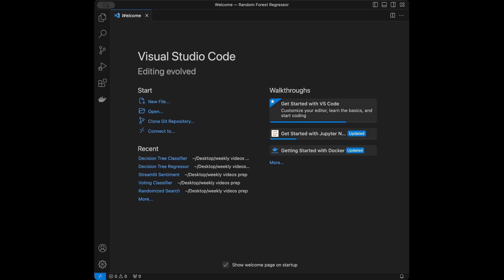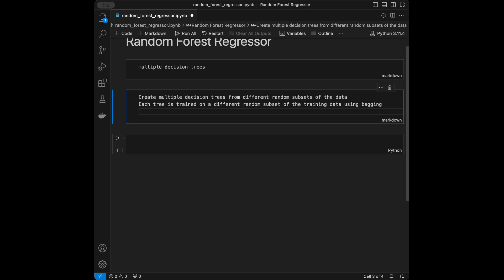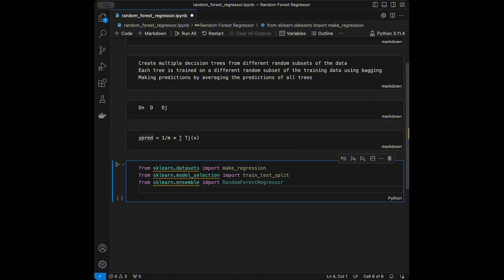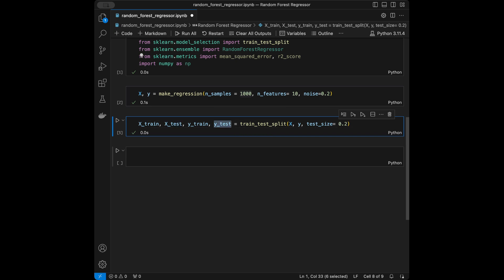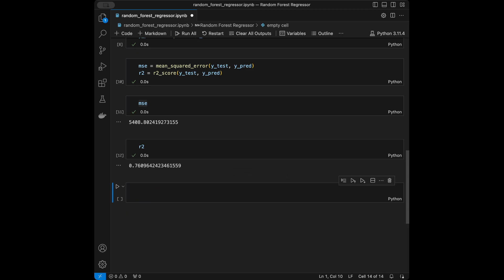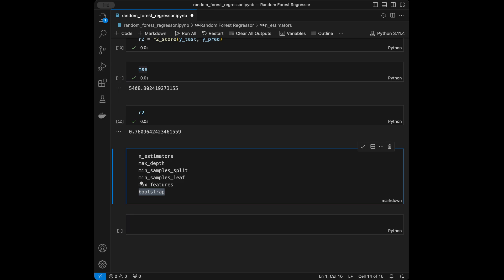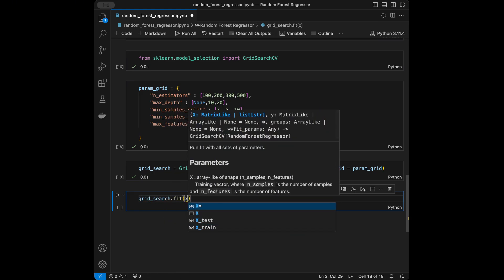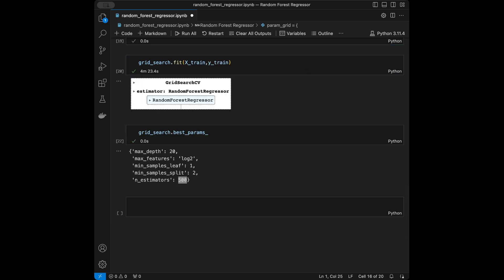Build Your First Random Forest Machine Learning Model: Step-by-Step Python Scikit-Learn Tutorial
Unlock the secrets of machine learning with this beginner-friendly Random Forest Regressor tutorial! In this comprehensive guide, you'll dive into the fundamental theory behind random forest algorithms and learn how to implement them step-by-step using Python. Perfect for aspiring data scientists and AI enthusiasts, this tutorial simplifies complex concepts and walks you through practical coding examples.

Udemy Courses